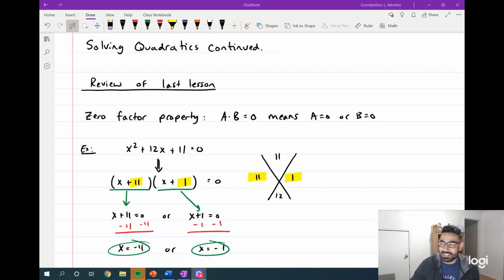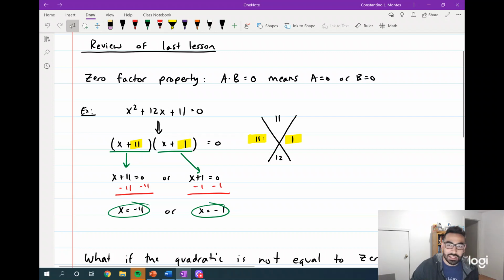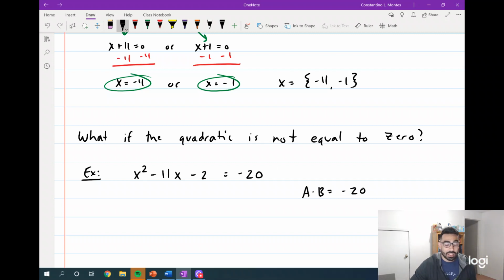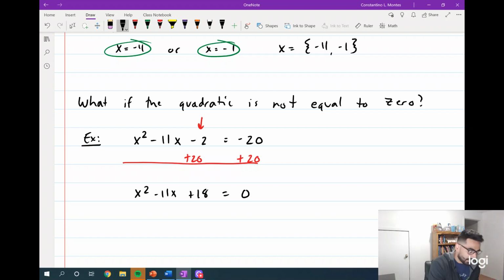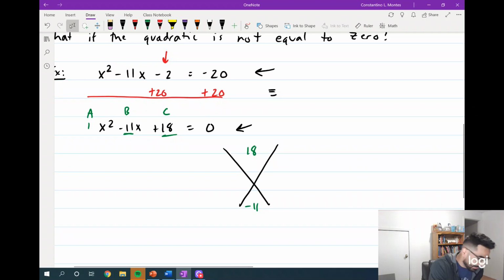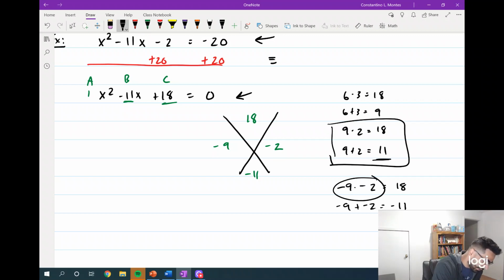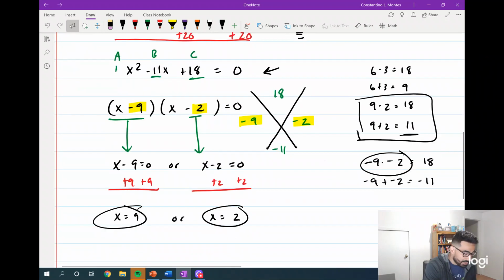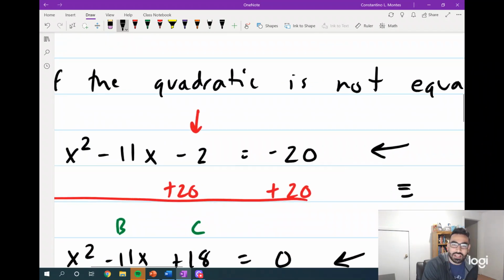Solving Simple Quadratics using the Zero Factor Property Part B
In this video we look at quadratics equations that are not equal to zero...solving them is simpler than you think!